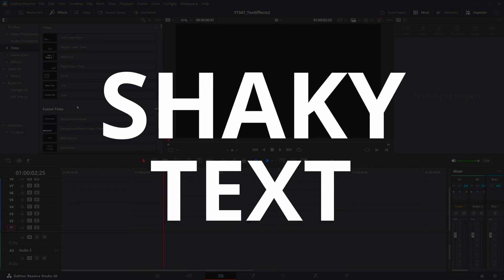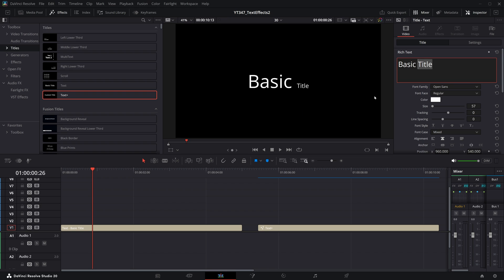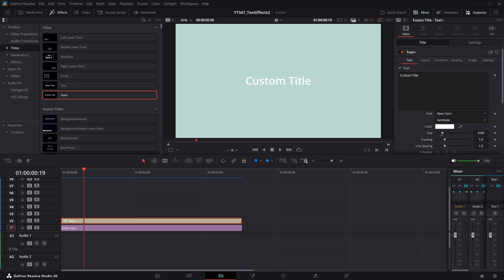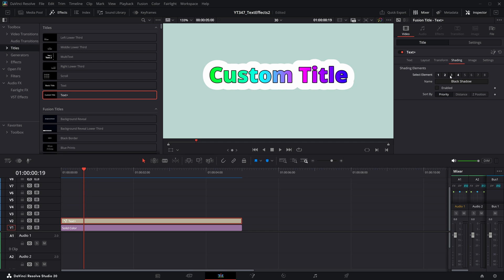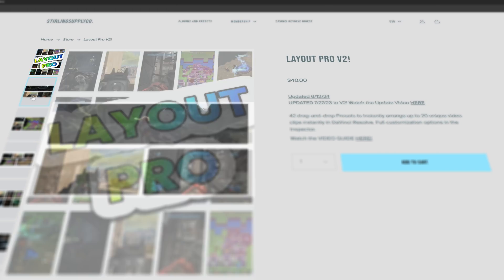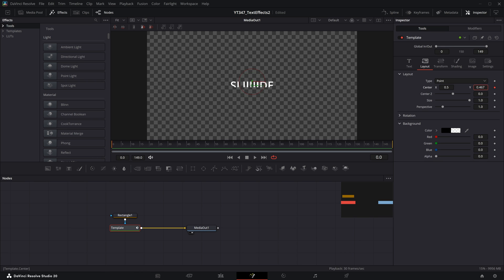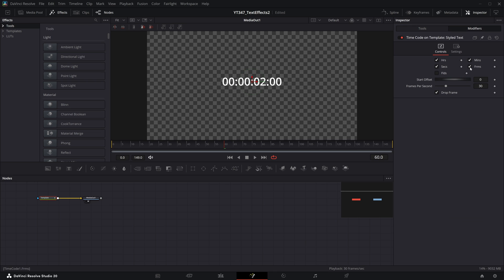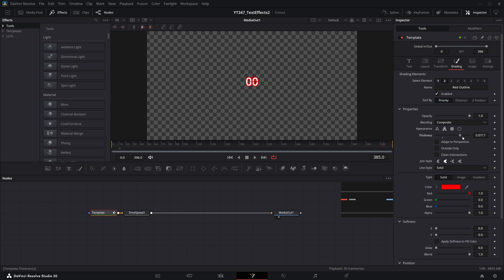MORE DaVinci Resolve Text Effects in SECONDS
00:00 - Start
00:04 - Shaky Text
00:56 - Character Level Styling
01:59 - Sticker Text Effect
04:50 - Slide Text Reveal
06:14 - Counter and Timer Effects